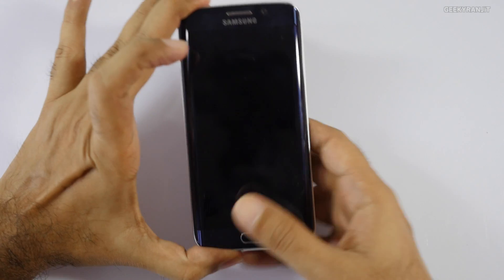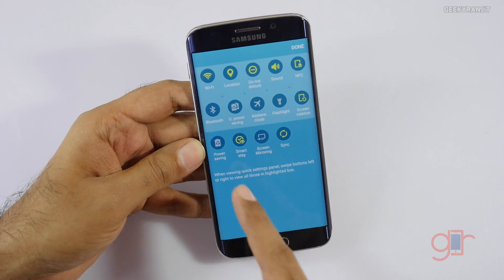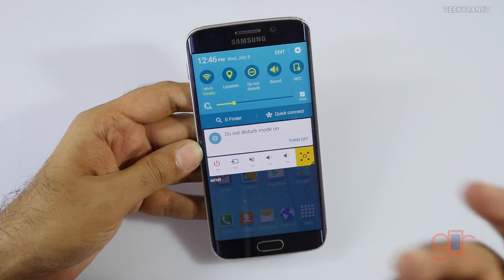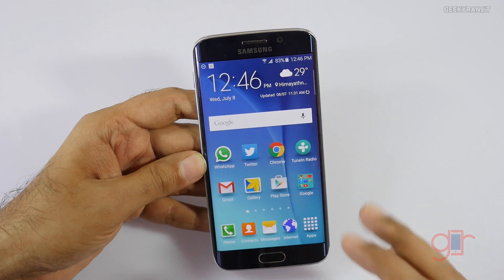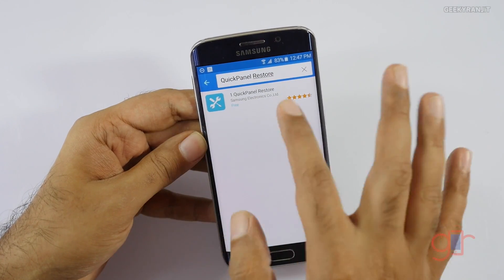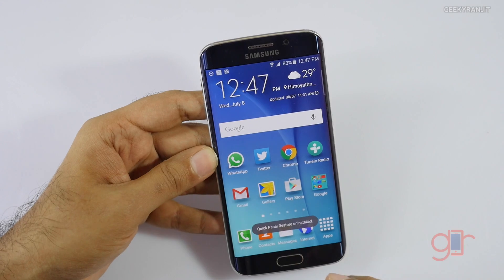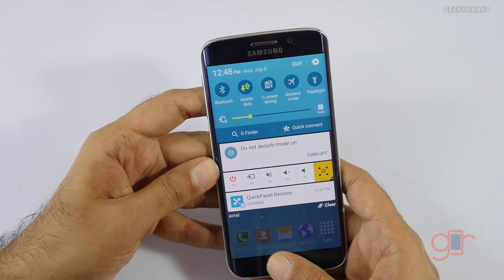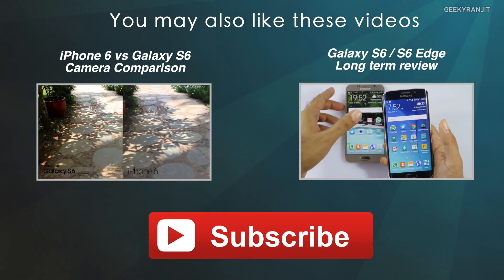Samsung Galaxy S6 Restore the Missing Mobile Data Quick Toggle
The Mobile Data Quick Toggle Switch just went missing on the  Samsung Galaxy S6 and the S6 Edge devices and in this video I show you how to restore the same easily.

You can purchase Galaxy S6 / S6 Edge in India via Amazon or via flipkart